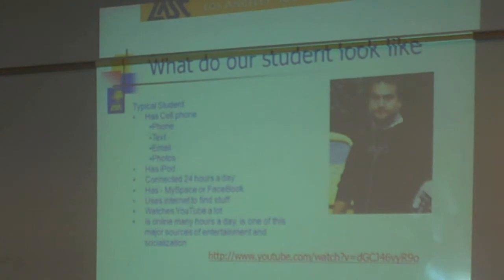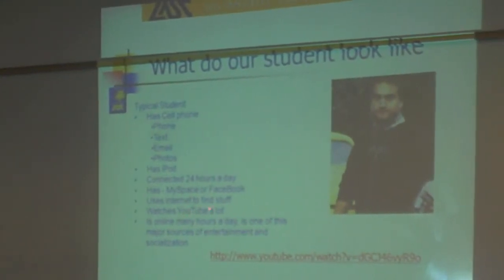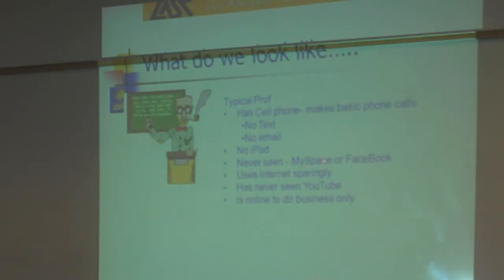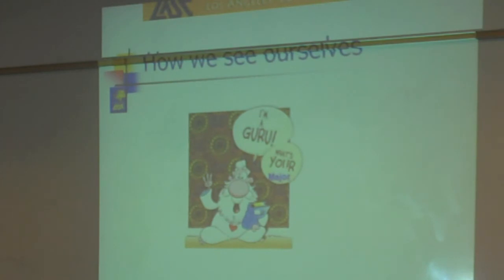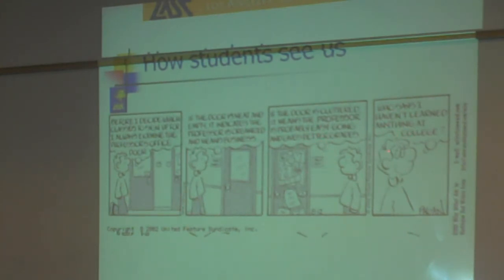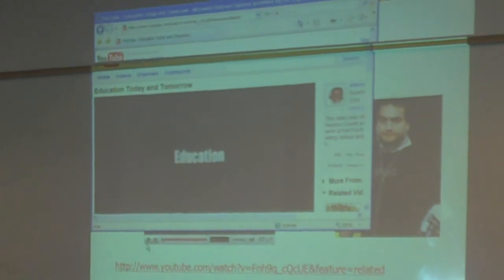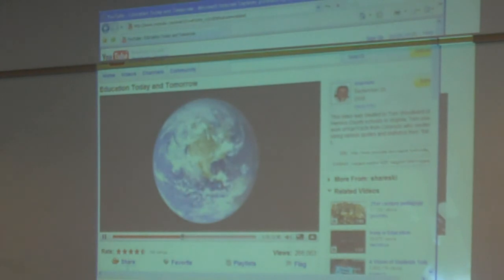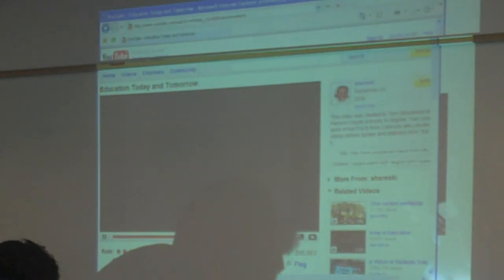Web 2.0 for Faculty part 5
How using Web 2.0 tools can change teaching in the 21st century. Web 2.0 technologies for the post secondary school in this case LA Southwest college.